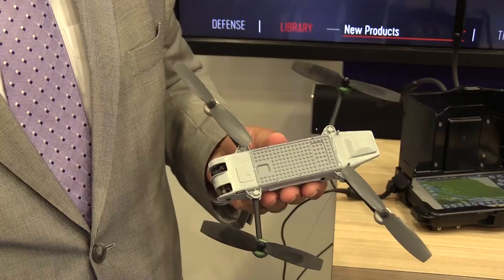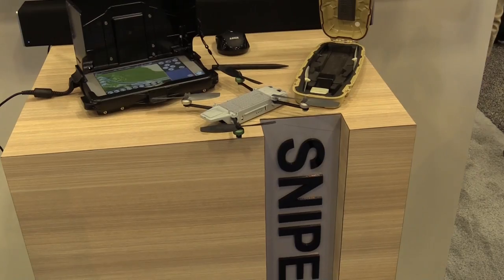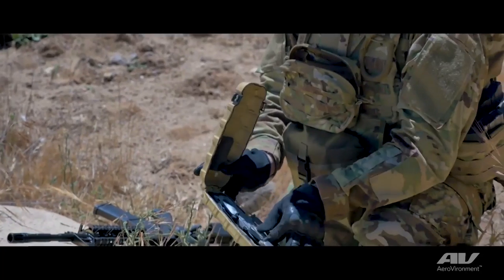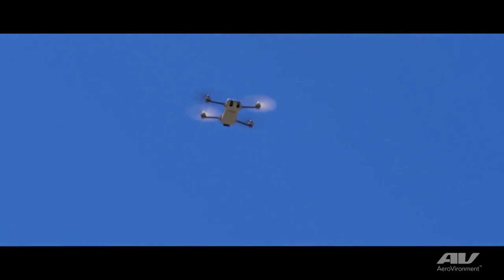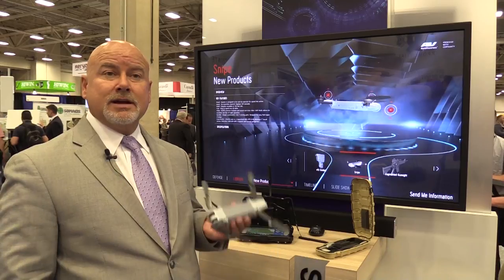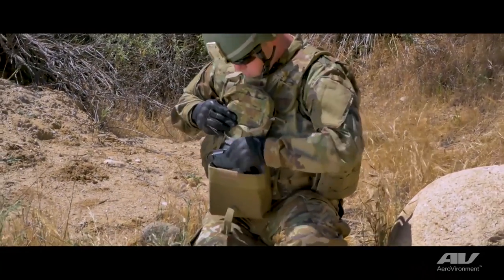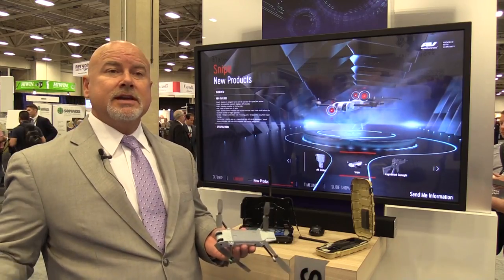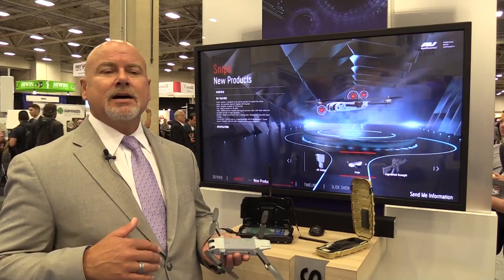Snipe Nano Quadrotor Under Evaluation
AeroVironment has unveiled the latest addition to its UAV Family. Snipe, a nano-UAS, is based on the Hummingbird UAS the company worked on with DARPA.

The new UAS has already been sent out to a US military faction for evaluation and David Sharpin, vice president of the tactical UAS business unit at AeroVironment, told Shephard that ten more of the Snipe systems are due to be shipped out at the end of May 2017.